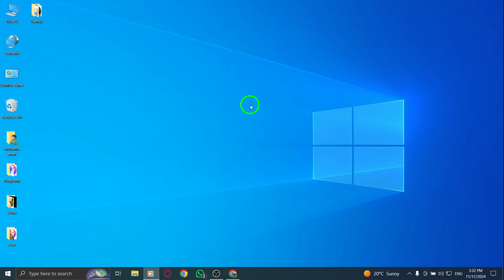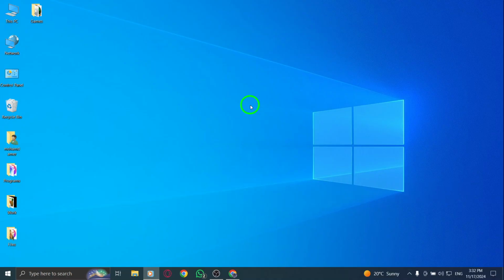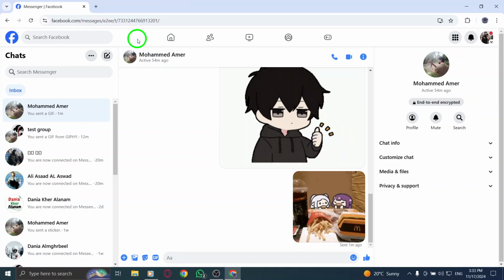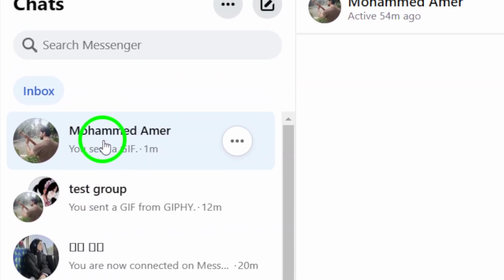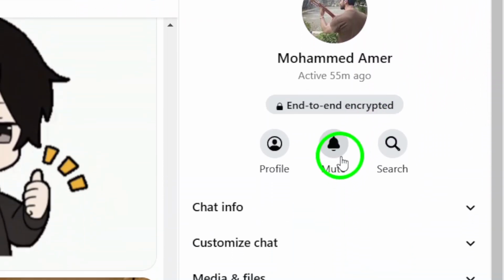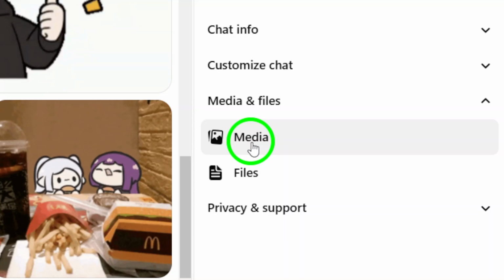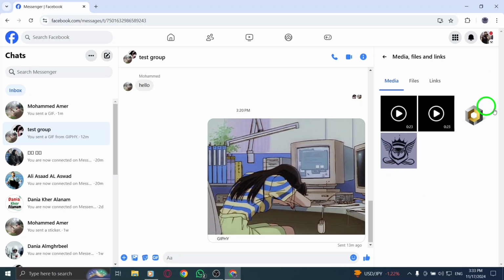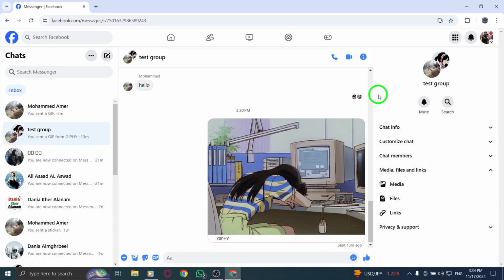How to View All Shared Photos On Messenger Web Chat On PC (New Update)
Learn how to view all shared photos on Messenger Web chat on PC with the latest update. This step-by-step guide will show you how to easily access all the media shared in your Messenger conversations directly from your web browser.
Steps:

1. Open Messenger web.
2. Find the chat you want to open it.
3. Click on the three dots at the top right corner.
4. Under Media & Files, click on Media.

That's it. Now you can view all shared photos in Messenger Web chat.

Chapters:
00:00 Intro
00:12 Soultion
01:05 Outro